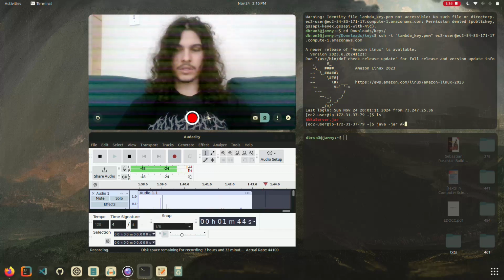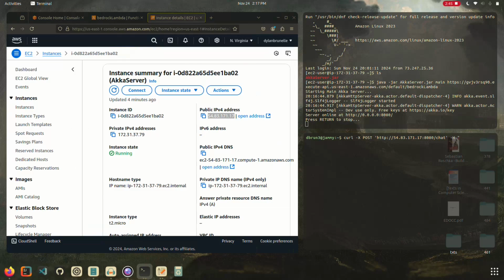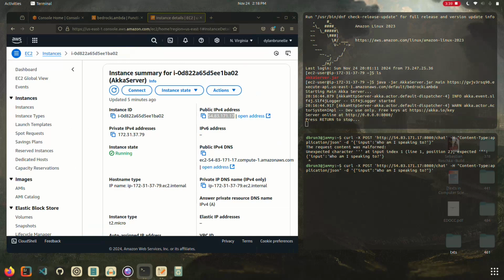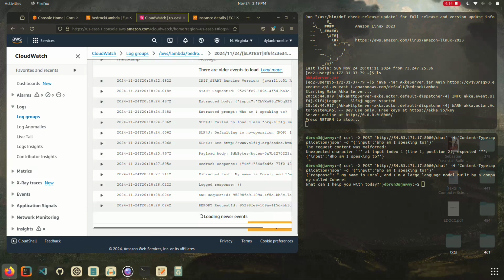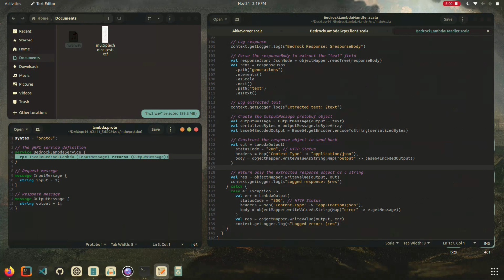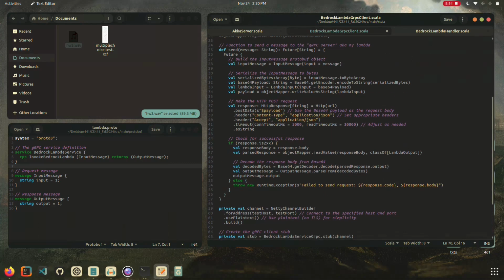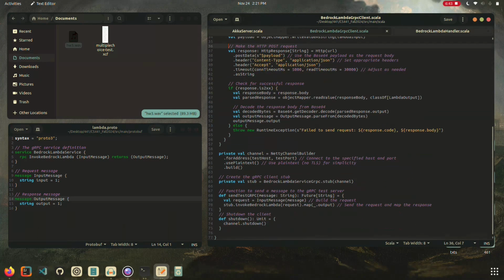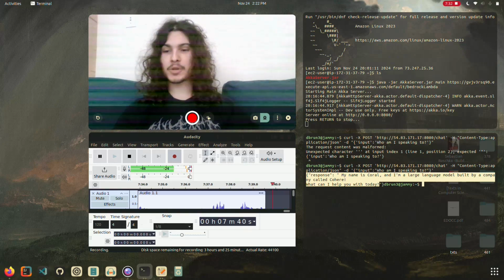RESTful gRPC Proxy Implementation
For CS441 HW3 at UIC